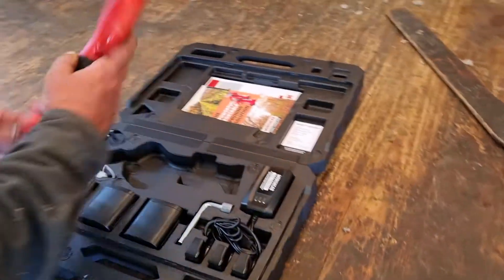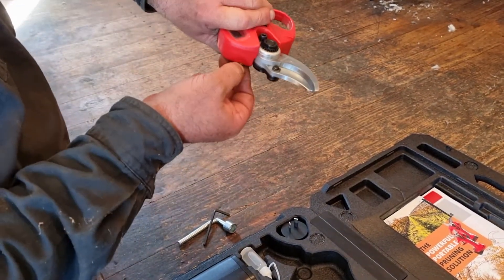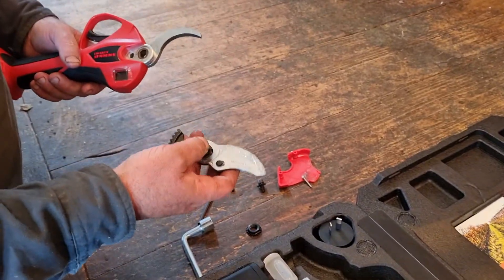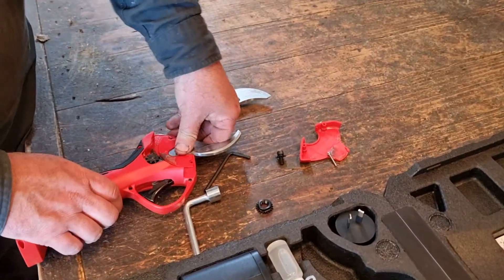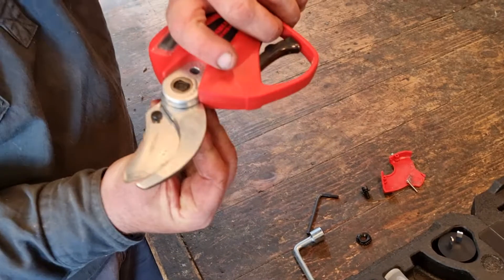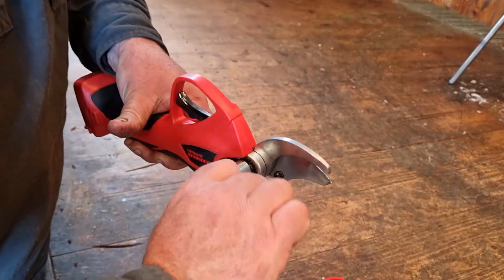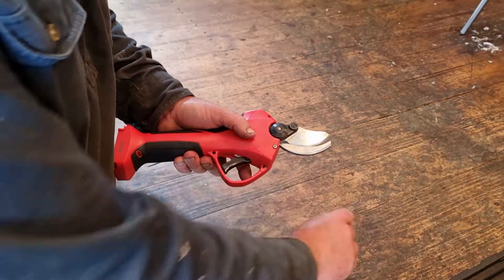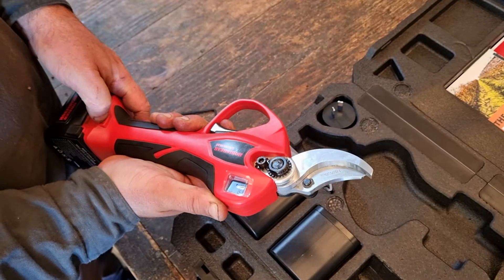Changing the blade on a 37mm Mobishear Secateur.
A quick video to show the blade change procedure on a 37mm Mobishear secateur.